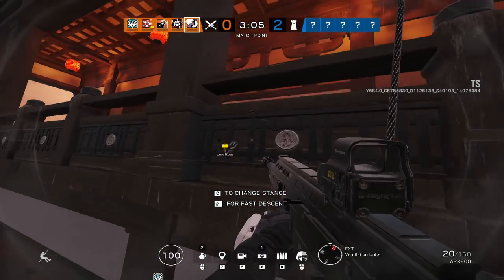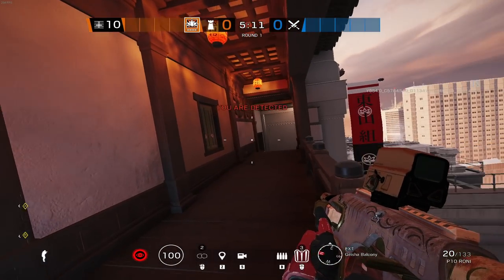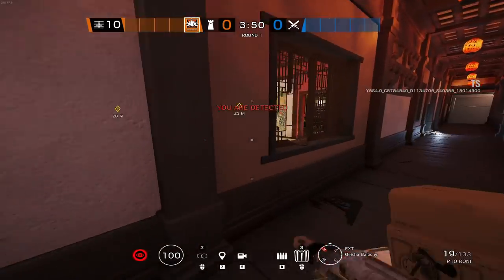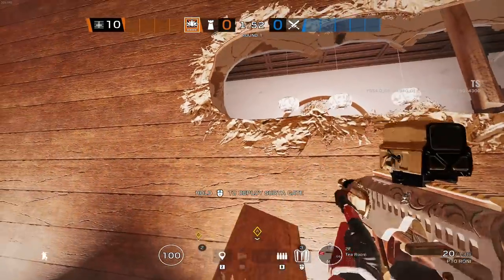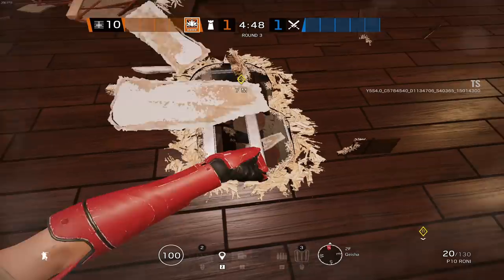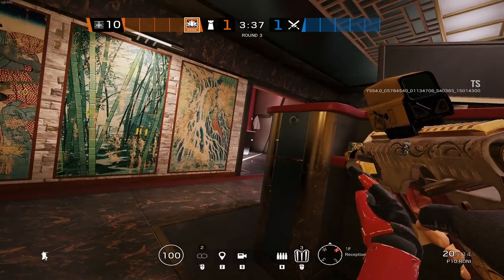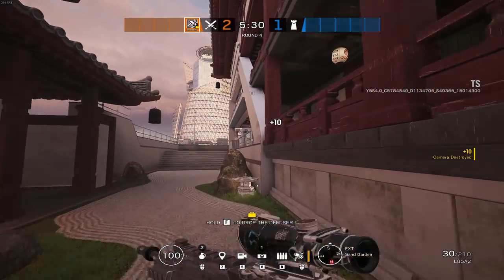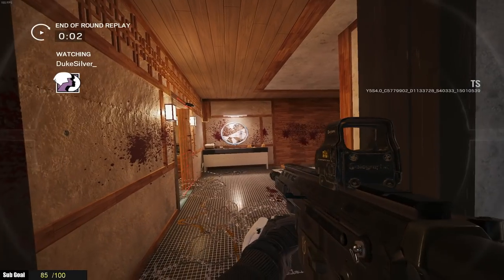NEW Skyscraper Rework Map Tips and Tricks | Rainbow Six Siege